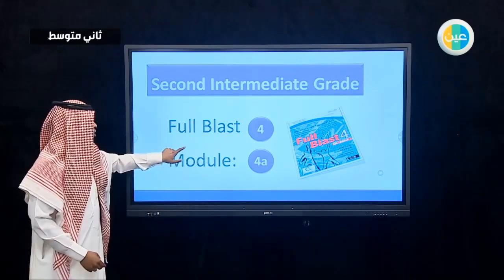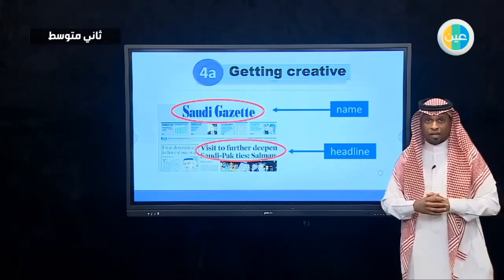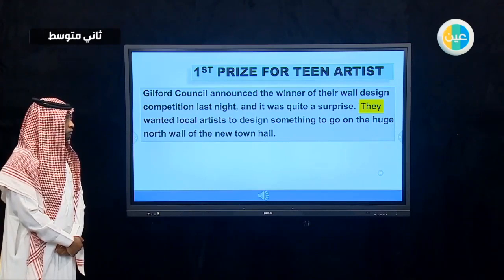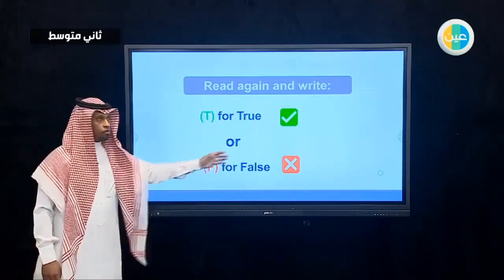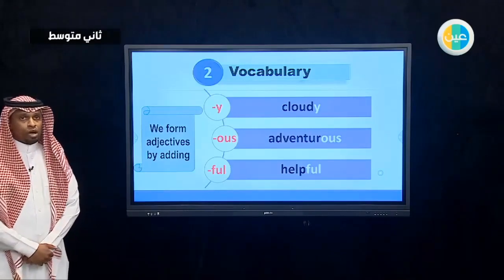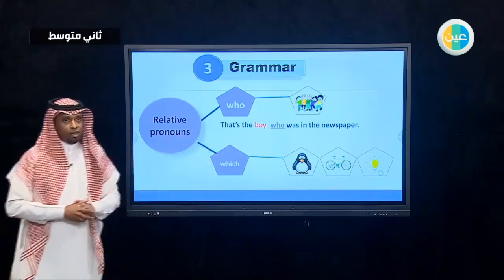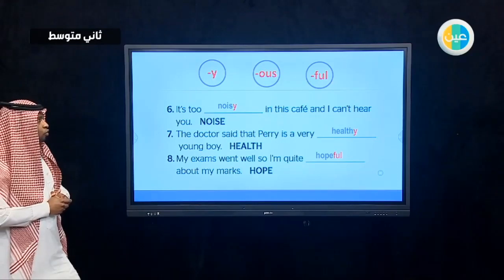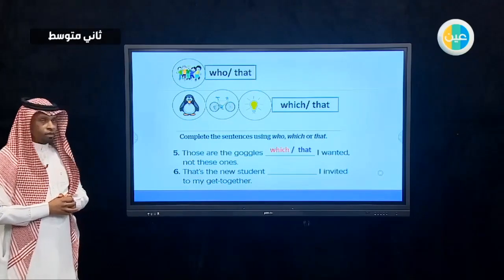دروس عين | "الوحدة الرابعة/ الدرس 4aReading-Vocabulary- Grammar" –انجليزي – ثاني متوسط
شرح عبر دروس عين من مادة انجليزي للصف ثاني متوسط للفصل الدراسي الثاني لدرس
 (الوحدة الرابعة/ الدرس 4aReading-Vocabulary- Grammar)